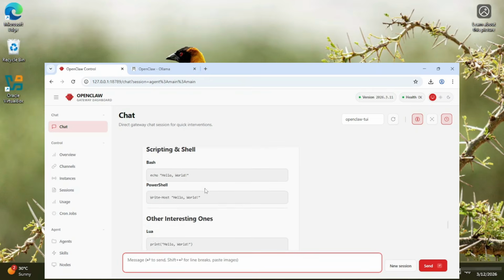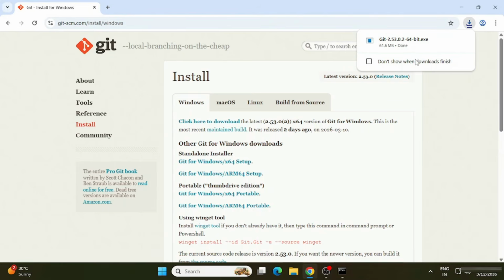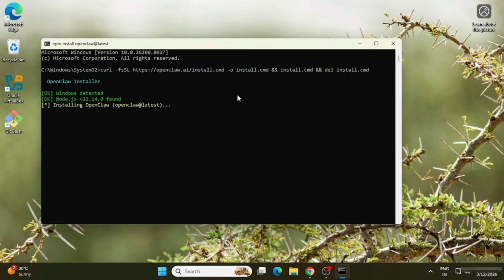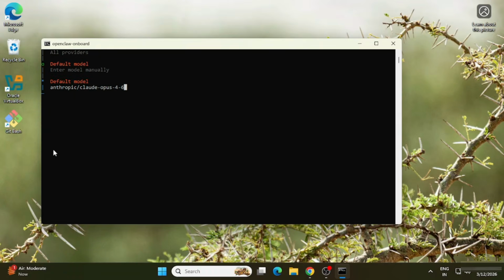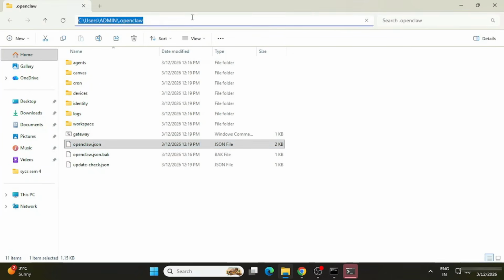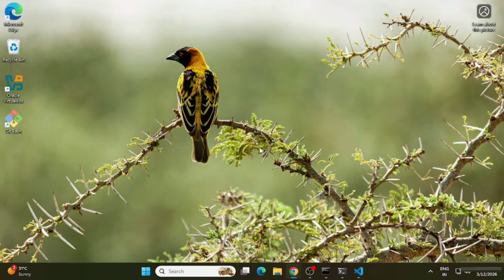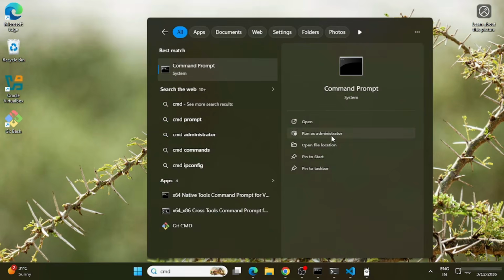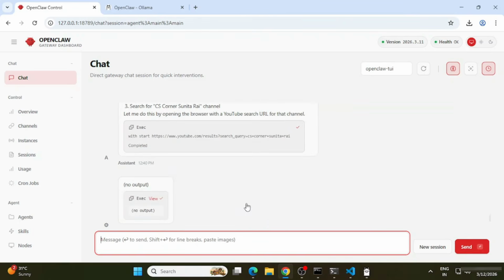OpenClaw Setup on Windows 11 | Full Installation Guide (2026)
Learn how to setup OpenClaw on Windows 11 with this step-by-step tutorial (2026).
In this video, I will show you the complete OpenClaw installation process on Windows 11, including downloading, installing, configuring, and running OpenClaw properly.

Whether you're a developer, AI enthusiast, or beginner, this guide will help you get OpenClaw running quickly.

How to download OpenClaw
Install OpenClaw on Windows 11
Configure OpenClaw correctly
Install Git
Install Ollama
Fix common installation errors
Run OpenClaw successfully

⏱️ Video Chapters
00:00 Introduction
00:30 Download OpenClaw
02:00 Install OpenClaw
04:10 Setup Configuration
06:00 Running OpenClaw
07:30 Troubleshooting

🎥 Tools I used for recording
🌐You can connect to me:
openclaw
openclaw ai
openclaw tutorial
openclaw setup
openclaw install
openclaw windows
openclaw windows 11
openclaw installation
install openclaw
how to install openclaw
openclaw guide
openclaw ai tutorial
openclaw software
openclaw installation guide
openclaw setup tutorial
openclaw ai setup
openclaw install windows
ai tools tutorial
ai setup tutorial
openclaw beginner guide